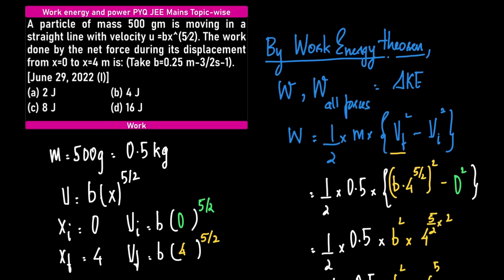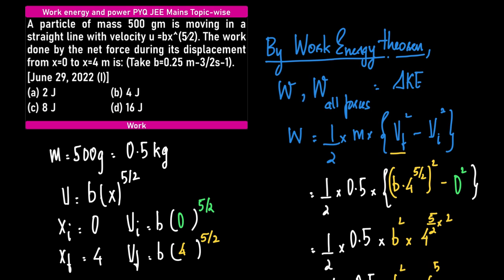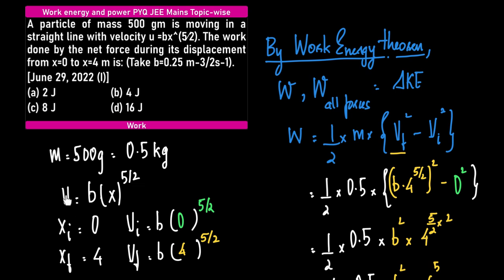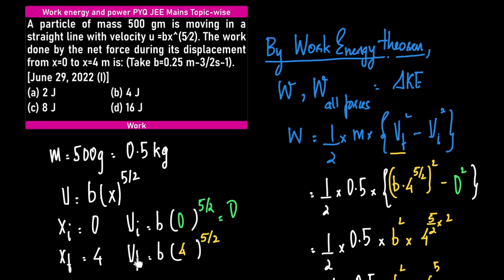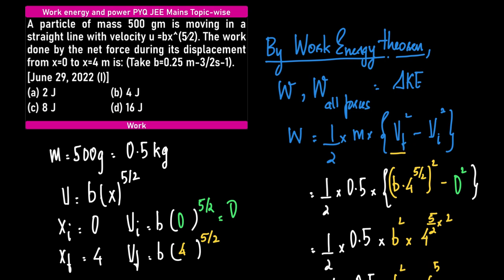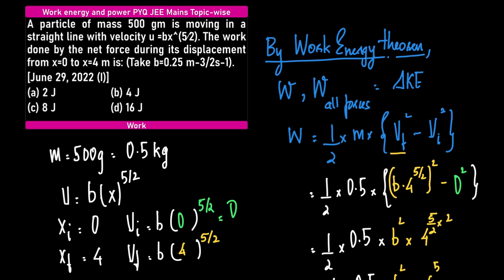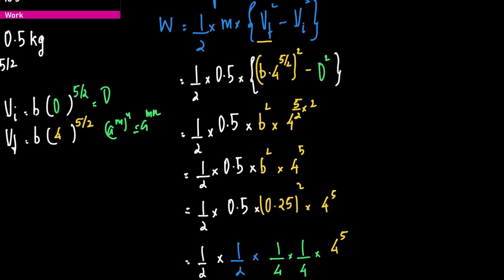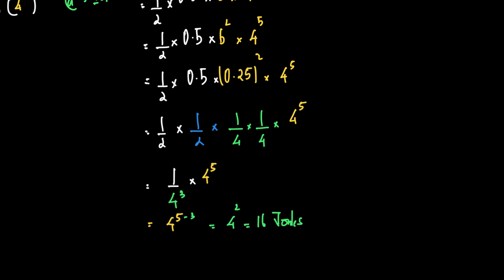A particle of mass 500 gm is moving in a straight line with velocity u =bx^(5⁄2). The work done by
A particle of mass 500 gm is moving in a straight line with velocity u =bx^(5⁄2). The work done by the net force during its displacement from x=0 to x=4 m is: (Take b=0.25 m-3/2s-1).
[June 29, 2022 (I)]
(a) 2 J    (b) 4 J